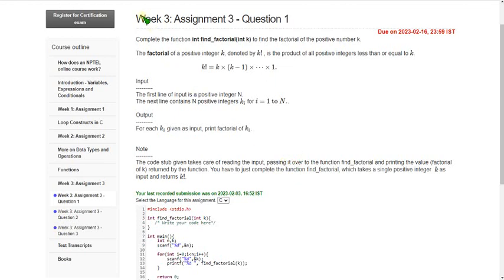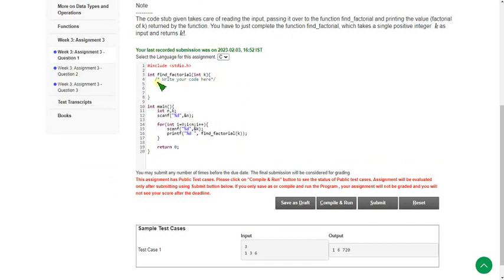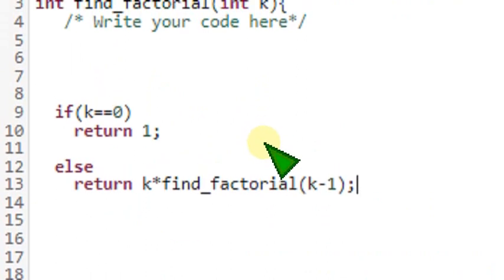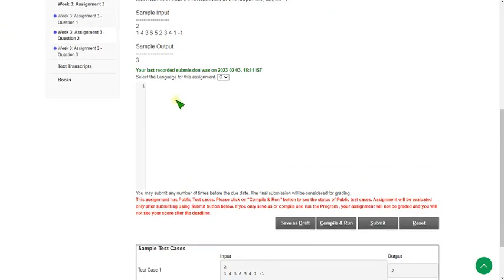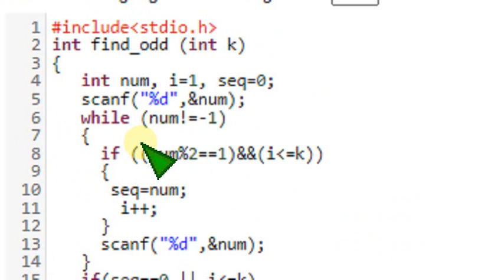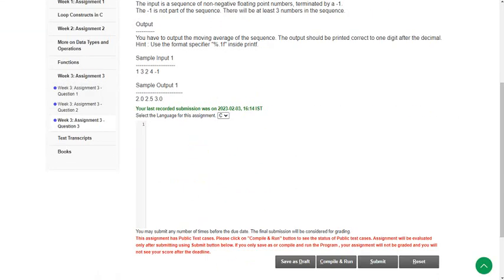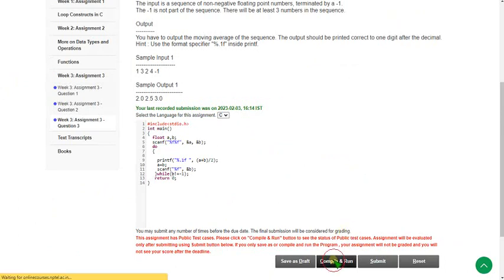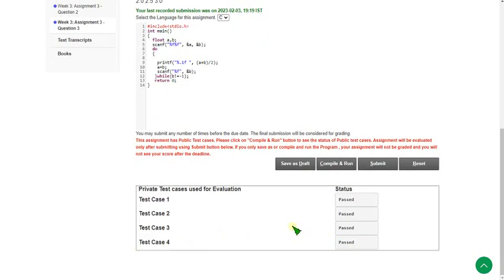Introduction to Programming In C||WEEK-3 Assignment Answers